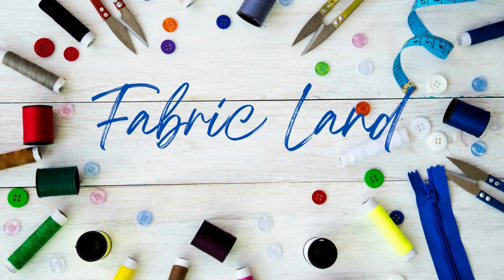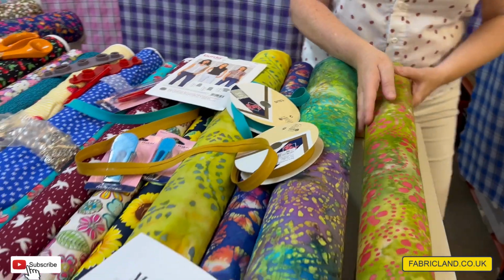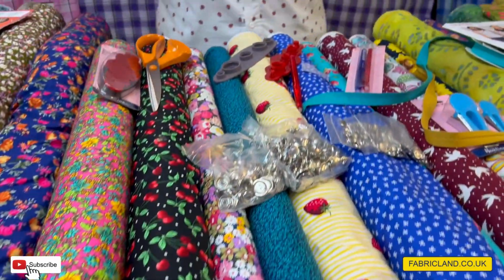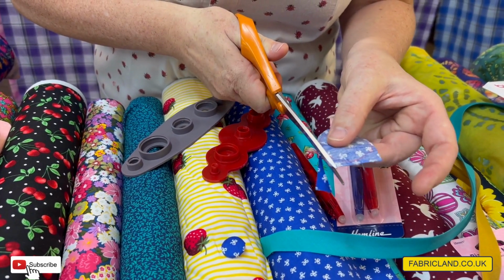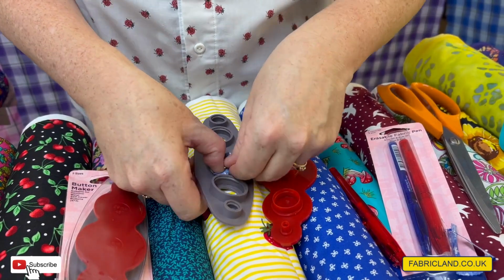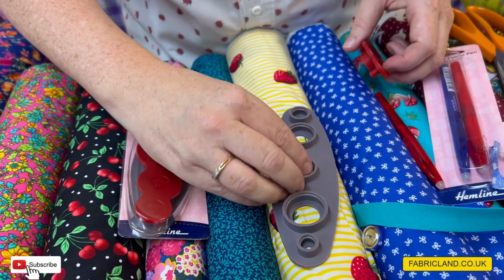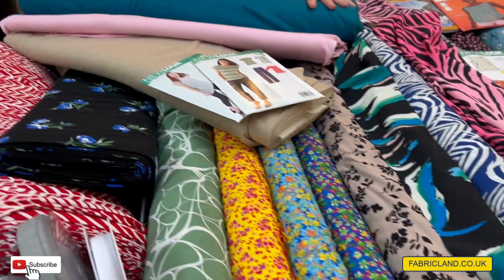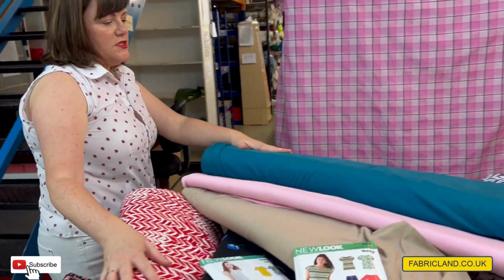Ultimate Fabric Guide for Tops with Maxine! 🌸 | Sewing Tips & Button Tricks | Fabric Land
Welcome to another exciting episode with Maxine at Fabric Land! Dive into our beautiful range of fabrics, handpicked and perfect for crafting stylish tops. Not just that! Maxine shares her golden secrets – from mastering the art of sewing bias to crafting the perfect buttons. Whether you're a sewing novice or a seasoned tailor, this guide promises to elevate your fabric game. 🧵✨